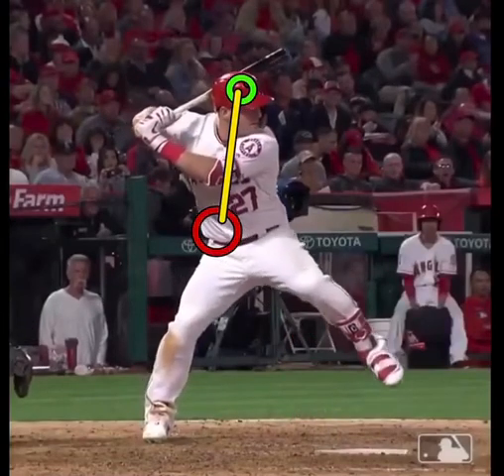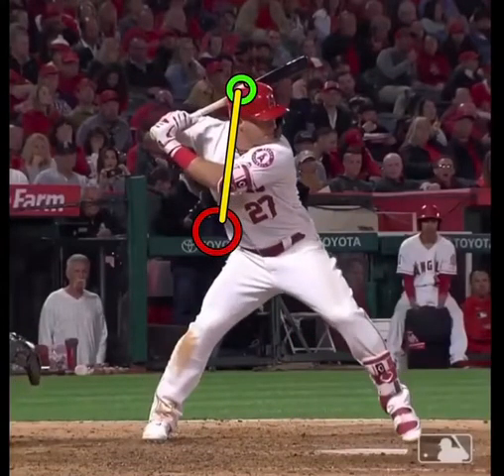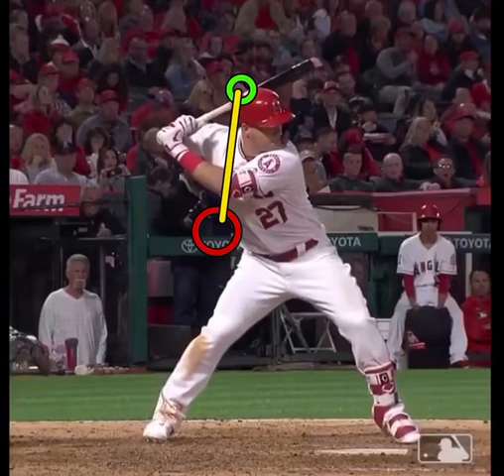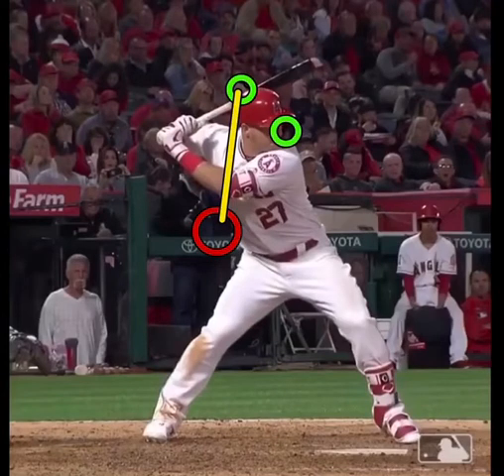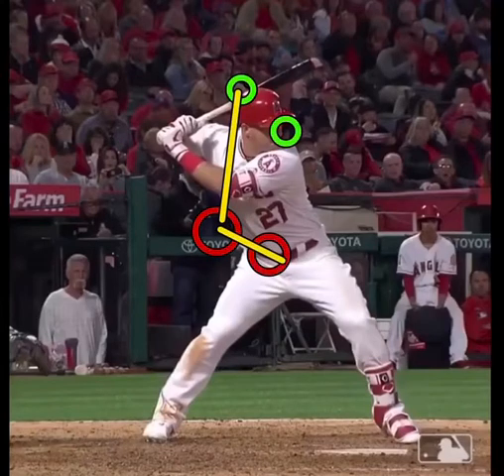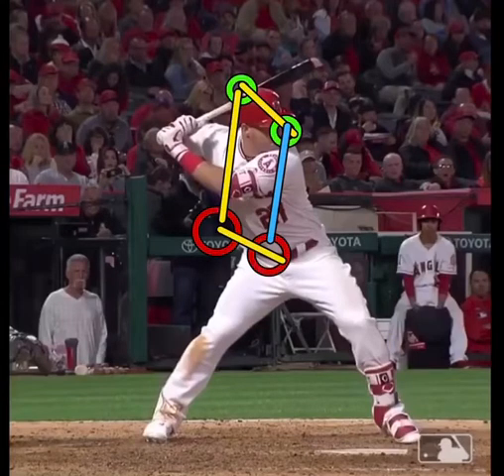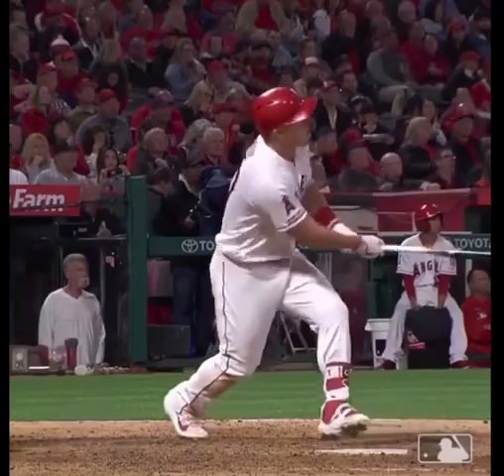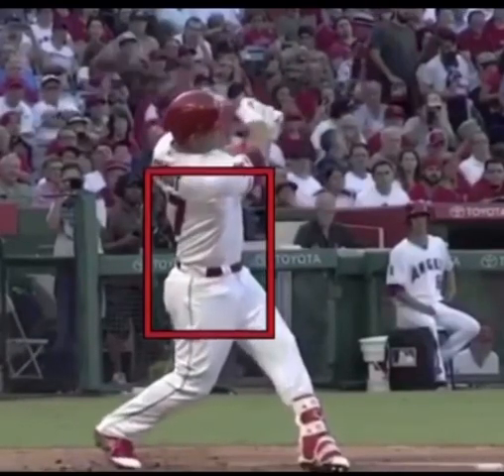Explaining Center of Mass & static/dynamic balance through the swing